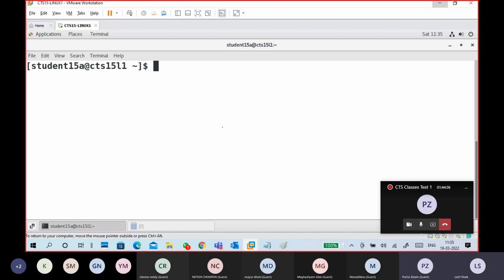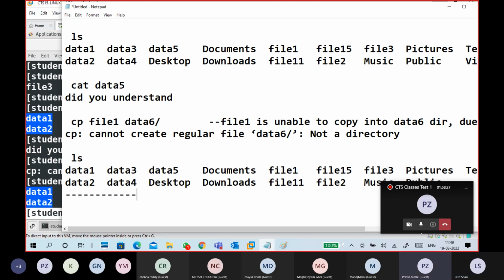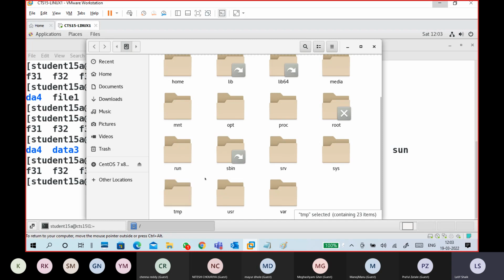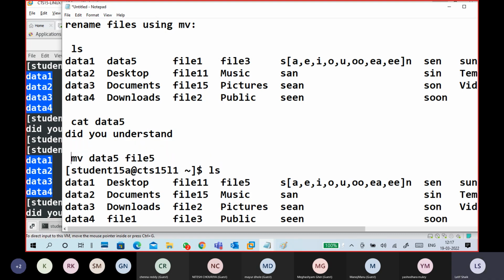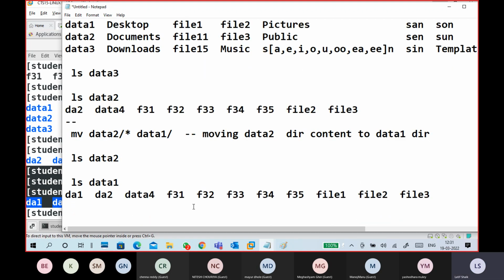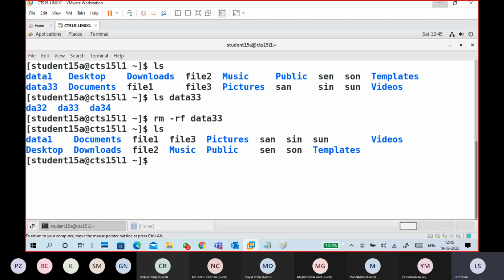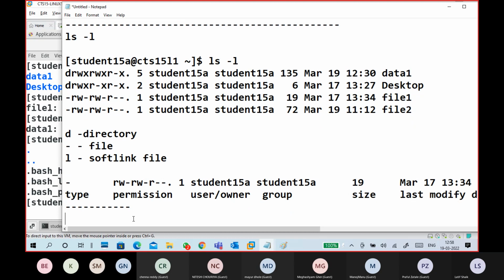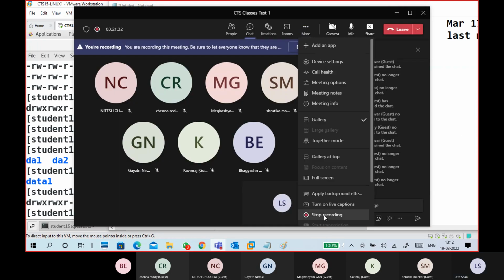(B15) Linux Basic Part5 -Copy cp,Move mv, Delete rm,rmdir,rm -r, List ls of Files and Directorys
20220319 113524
copy
move
del
copy -- cp

copy file - file to file

 ls

 cat file1
did you understand

 cp file1 file11      ---  copy file1 contains to file11

 ls

 cat file11
did you understand

 ls data1

 ls

 cp file1 data1/ --copy file1 to data1 dir

 ls data1
da1  file1

 cp file2 data2/

 ls data2
da2  file2

 cp file3 data3

 ls data3

 cp file1 data5     --file1 copyed to data5 file,due to data5 dir not existing

 ls

 cat data5
did you understand

 cp file1 data6/ --file1 is unable to copy into data6 dir, due to data6 dir not existing
cp: cannot create regular file ‘data6/’: Not a directory

 ls
 ls data4
da4
 ls

 cp file* data4/  --copy all files with 'file' as start

ls data4
da4  file1  file11  file15  file2  file3

 touch s{a,e,i,o,u,oo,ea,ee}n

 ls

 cp s?n data4/

 ls data4

?  -single

 touch data3/f3{1..5}
 ls data3

 ls

 ls s??n
sean  seen  soon

 ls s*n
 ls data3

 ls data4

  cp -r data3/  data4/   -- copy data3 dir into data4 dir

  ls data3

  ls data4

  ls data4/data3
 ls data3

 ls data2
da2  file2

 cp data3/* data1/da1 --copy the content of data3 dir to data1/da1 dir

 ls data1/da1

  cp -r data2/* data1/da1 -- copy the content of data2 dir to data1/da1 dir

  ls data1/da1
copy -cp file to dir
  file to file
  dir to dir
  dir content to dir
move/rename -- mv

rename files using mv:

 ls

 cat data5
did you understand

 mv data5 file5  rename data5 file to file5

 ls

 cat file5
did you understand
 ls

  ls data4
da4  data3  file1  file11  file15  file2  file3  san  sen  sin  son  sun

  mv file5 data4/   --move file5 file to data4 dir

  ls

 ls data4
da4  data3  file1  file11  file15  file2  file3  file5  san  sen  sin  son  sun

 mv s??n data4/  -move files (2 char bw s & n) with to data4 dir

 ls data4

 ls
 ls data4

 ls data2
da2  file2

 mv data4/ data2/ -- moving complete data4 dir to data2 dir

 ls data2
da2  data4  file2

 ls
data1  Desktop    file1   file2  Pictures                san  son        Videos
data2  Documents  file11  file3  Public                  sen  sun
data3  Downloads  file15  Music  s[a,e,i,o,u,oo,ea,ee]n  sin  Templates
 ls
 ls data3
f31  f32  f33  f34  f35  file3

 mv data3/* data2/  --moving data3 dir content to data2 dir

 ls

 ls data3

 ls data2

 mv data2/* data1/  -- moving data2  dir content to data1 dir

 ls data2

 ls data1
delete / remove -- rm,  rmdir,  rm -r,  -f

delete file - rm,  -f

-f -force
-r - recursive

 ls

  rm file15 --delete file15 file

  ls

  rm -f s\[a\,e\,i\,o\,u\,oo\,ea\,ee\]n

  ls

 cat file11
did you understand

 rm file11 --delete file11 file
delete/remove directory
if directory is empty -rmdir

 ls

 ls data3

 rmdir data3 --remove empty dir- data3 dir

 ls
ls data2
rm data2

ls

cp -r data1/* data2

ls data2

rmdir data2

rm -r data2   --delete dir if it contains some dir files..

ls

mkdir data33

mkdir data33/da3{1..4}

ls data33

rmdir data33

rmdir -r data33
or
rmdir -rf data33
create a file - touch ,
create dir - mkdir, mkdir -p
change dir - cd, cd .. , cd ~
copy - cp, cp -r
move/rename - mv
remove/delete - rm, rmdir, rm -r , -f
wildcards - *, ? , {},[]
list dir content - ls
 ls -l

d -directory
- - file
l - softlink file

- rw-rw-r--. 1 student15a student15a   19  Mar 17 13:34   file1
type permission   user/owner  group      size  last modify date file/dir name
ls     --list dir content
ls -l  --long list dir content
ls -a  --all files/dir include hidden
ll  -- is alise cmd to ls -l
ls -lr   -- r reverse ,z-a
ls -lt   -- t time , latest 1st
ls -ltr  -- tr time, reverse , oldest 1st
ls -il   -- i inode table number
ls -Z    -- selinux content
ls -R -- tree - recursive
ls -ld  -- on a directory